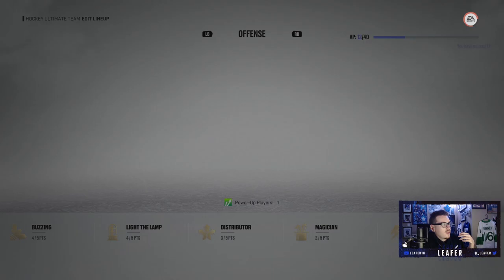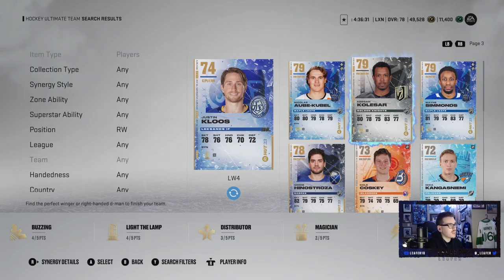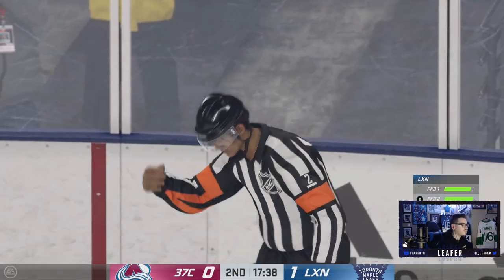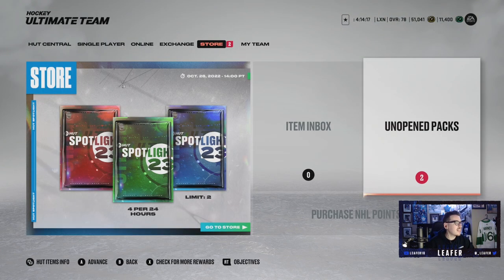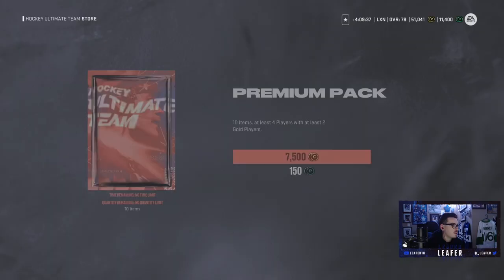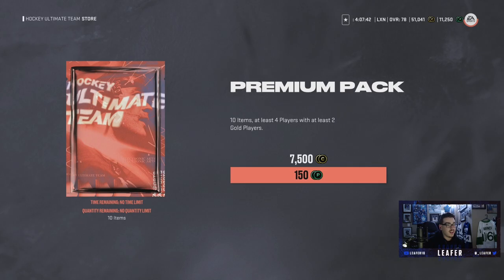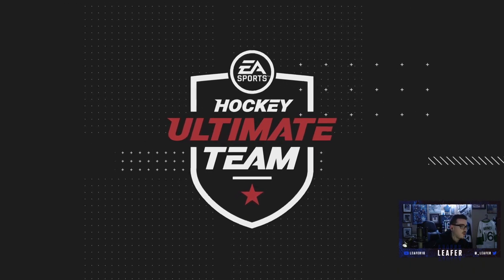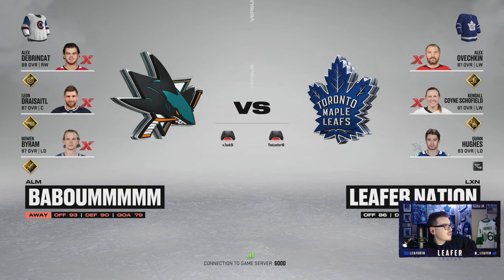NHL 23 HUT l Monopoly HUT #2 'X FACTOR PULL!'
In this NHL 23 Monopoly HUT video I continue to roll the dice and land on some spots that grant me some HUT packs to try and make my Hockey Ultimate Team better. I end up getting a ton of packs this episode and end up pulling my first X-Factor card of NHL 23. Watch the whole video to see who I pull and if we win all our games to try and get closer to division 1.

Xbox GT: TheLeafer18
PSN ID: Leafer18_